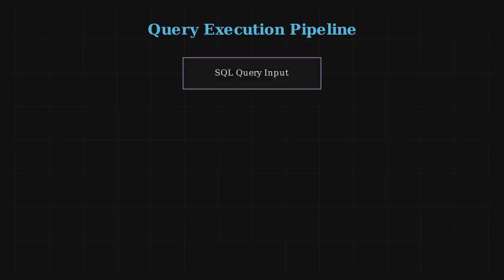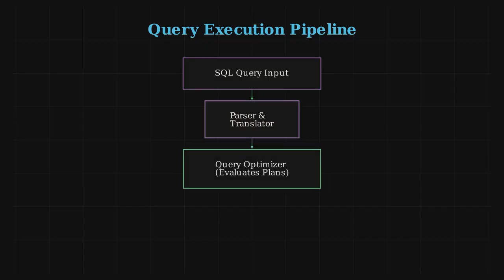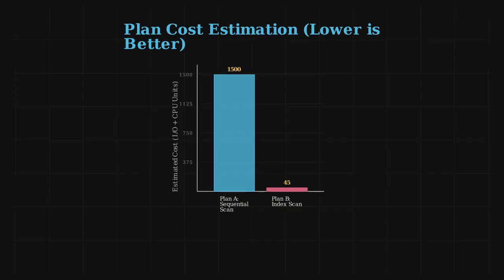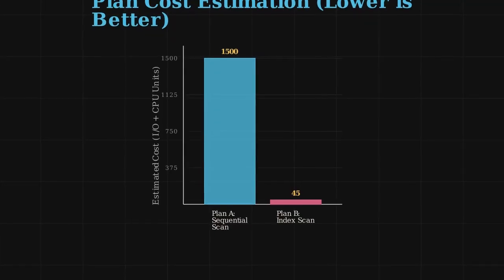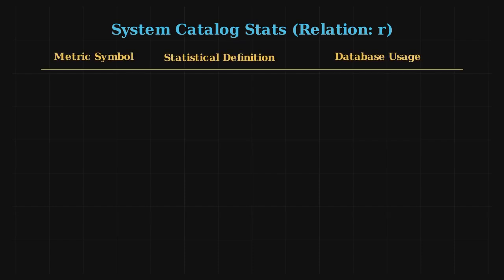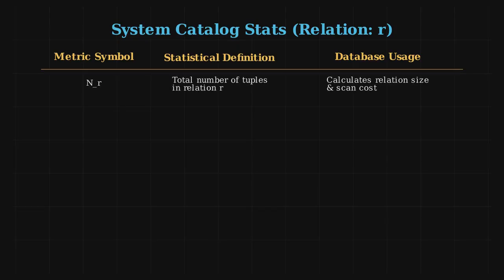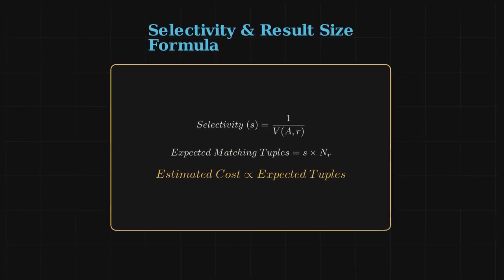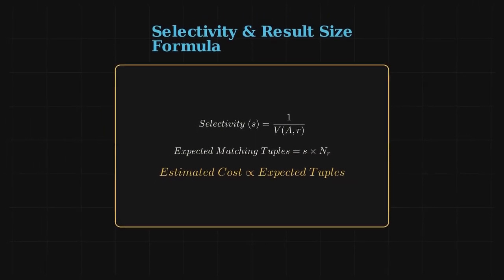Goals & Cost of Query Optimization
Ever wondered how your database decides the absolute fastest way to run a query? Welcome back to our Database Architecture & Administration series!

In this video, we dive deep into the Goals and Cost of Query Optimization. You'll learn how database engines analyze millions of possible execution paths to find the single "cheapest" plan before running your SQL. We'll break down the exact mechanics of query costing, how database engines use system and table statistics (like histograms and cardinality) to estimate resource usage, and why a wrong cost estimation can tank your database performance.

🔑 KEY LESSONS:
- The ultimate goal of the Query Optimizer (and why "fastest" means "cheapest").
- How Execution Plans are generated, evaluated, and compared.
- Understanding "Query Cost" (CPU vs. I/O trade-offs).
- The critical role of Database Statistics in accurate cost estimation.

⏱️ TIMESTAMPS:
0:00 - Introduction to Query Optimization
1:15 - The Core Goal: Finding the Cheapest Plan
3:45 - What is "Query Cost"? (CPU vs. I/O)
6:30 - How Databases Use Statistics & Histograms
9:45 - Why Bad Statistics Cause Slow Queries
12:15 - Summary & What's Next